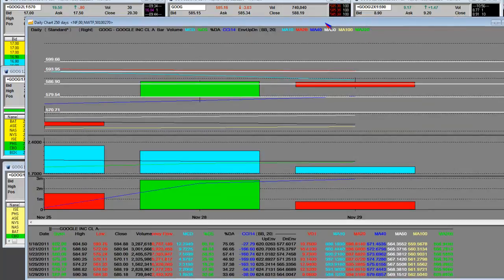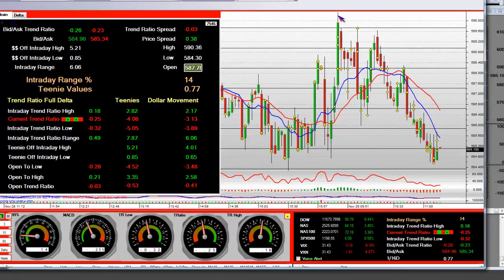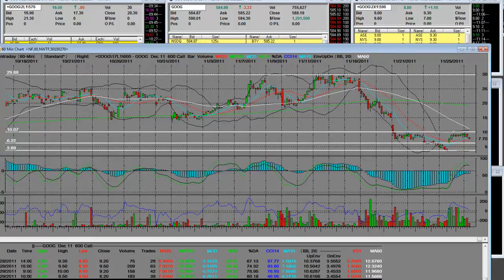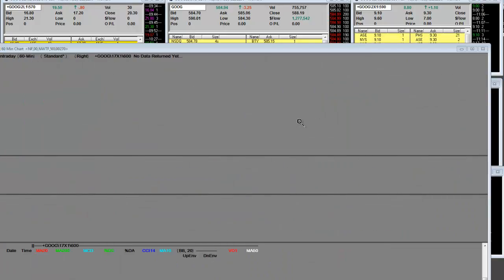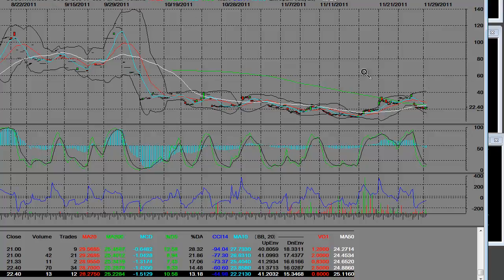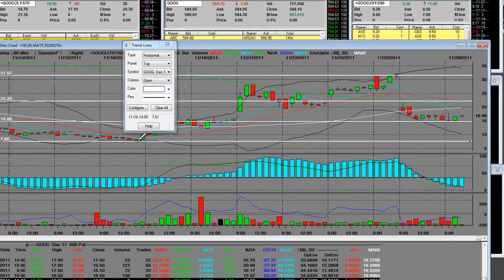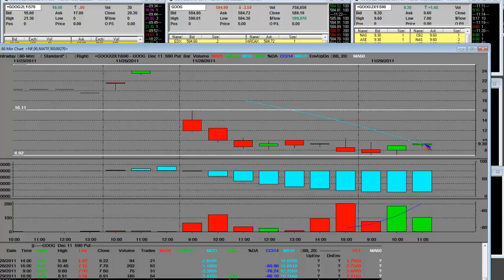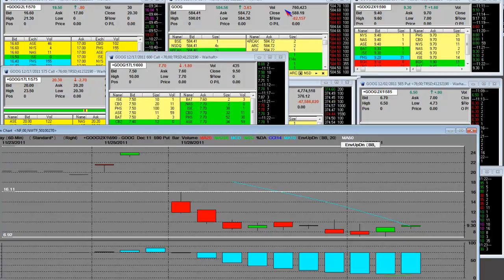Google Dec $600 Option vs Daily Chart Price Resistance Levels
Google Dec $600 Option vs Daily Chart Price Resistance Levels. Trading Options Opening Bell Google Trade. SMF Traders purchased the $600 call yesterday going into the closing bell between $8.30 and $8.70. We exited the profitable trade on the opening bell at $9.60.

Since markets are relatively week in the technology sector, SMF has bids below the market on this Google $600 December call option.